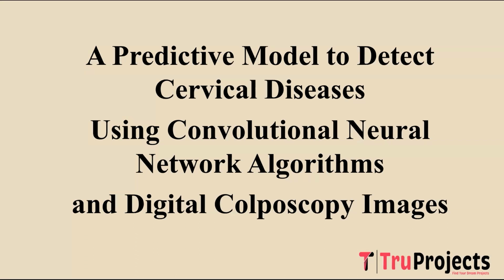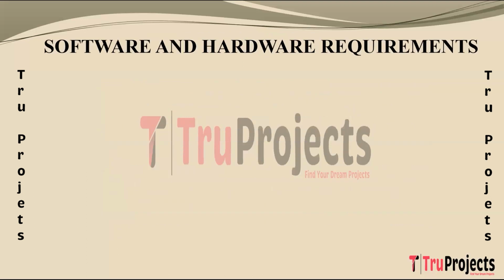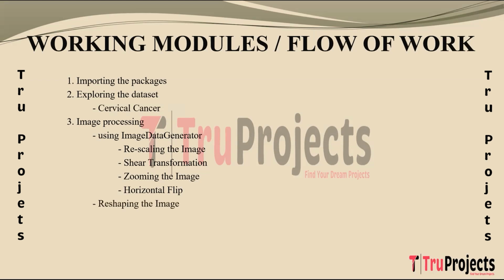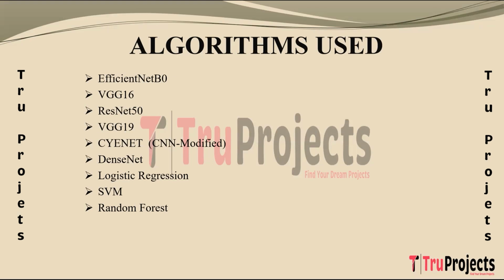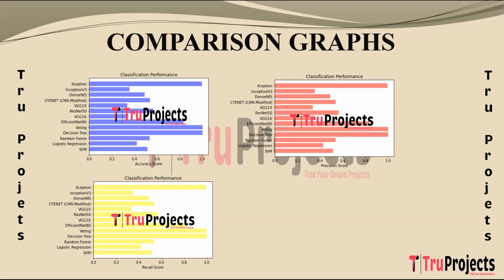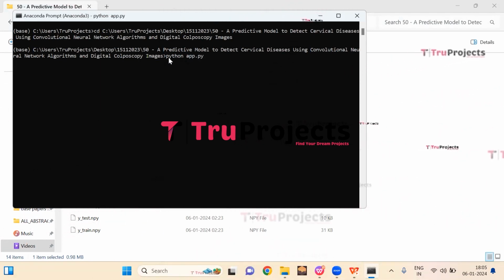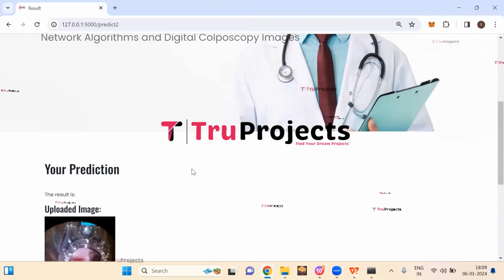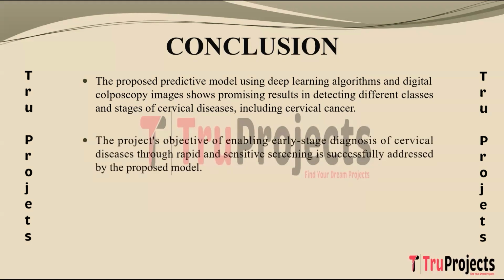A Predictive Model to Detect Cervical Diseases Using Convolutional Neural Network Algorithms and Dig